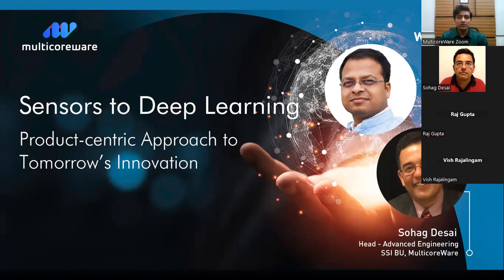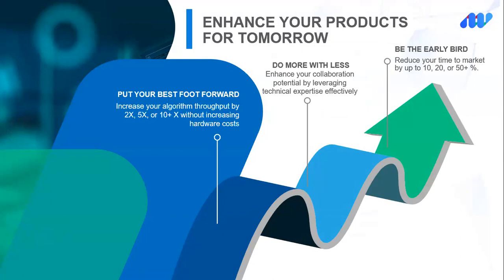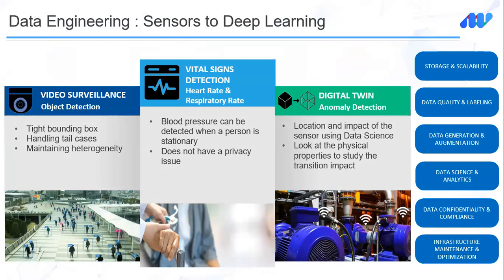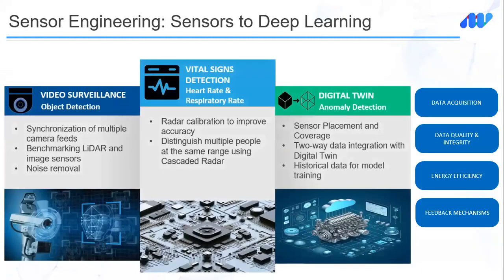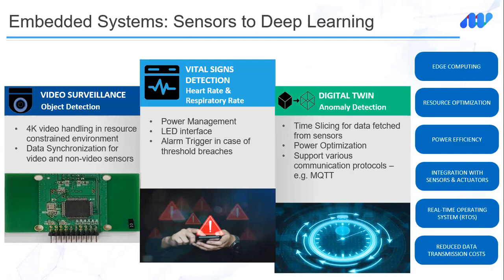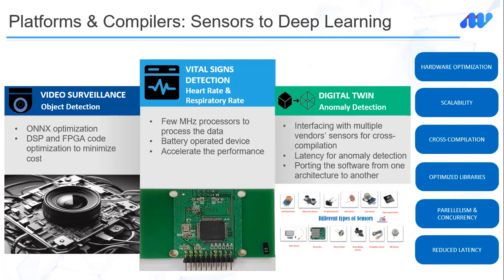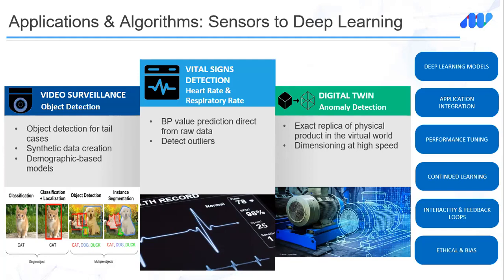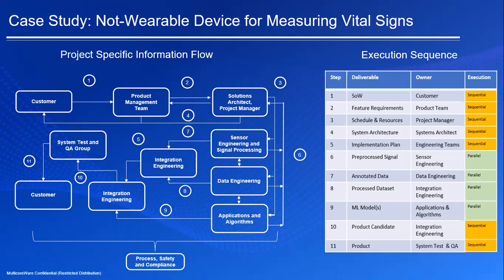Sensors to Deep Learning Product centric Approach to Tomorrow's Innovation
In this webinar, we discussed the journey from Sensors to Deep Learning. The discussion will encompass Sensors and Sensor Fusion, Embedded Systems, Machine Learning, optimization techniques such as Quantization and Pruning, Porting, User Interfaces including 3D rendering in virtual environments, Digital Twins, as well as bringing products utilizing these technologies to market. Our product-centric approach has successfully assisted various companies in their journey from Sensors to Deep Learning.